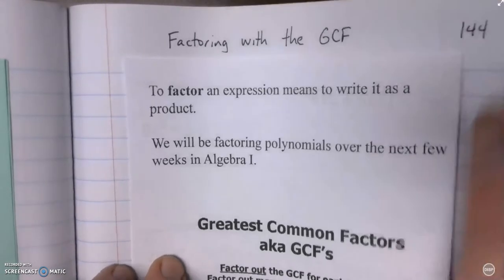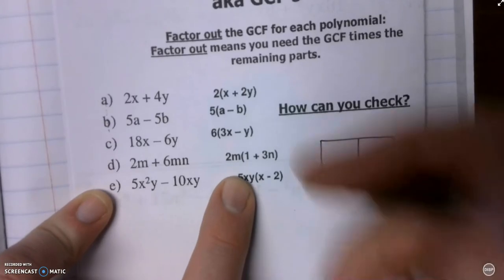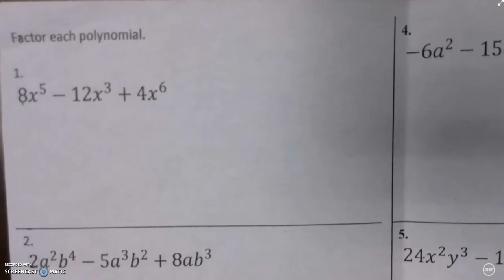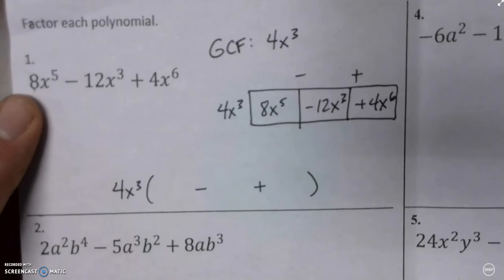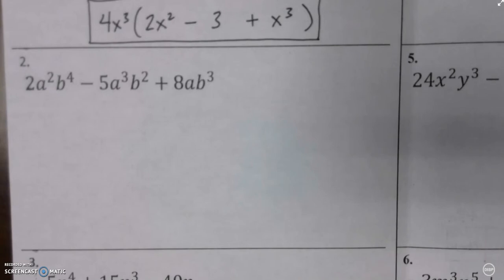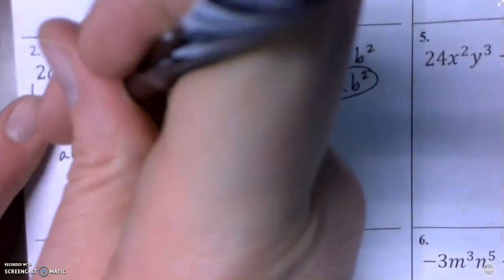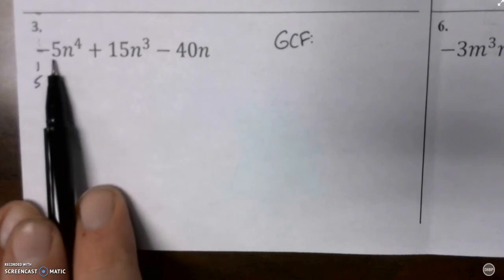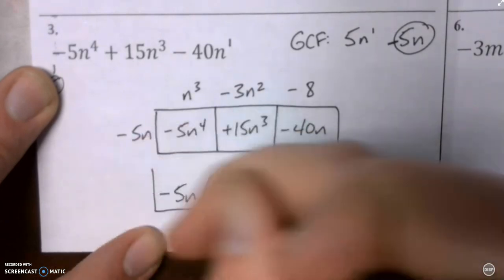Algebra I @ Reitz: Factoring with the GCF (p. 144) Part 1